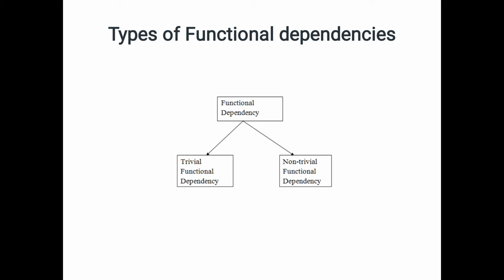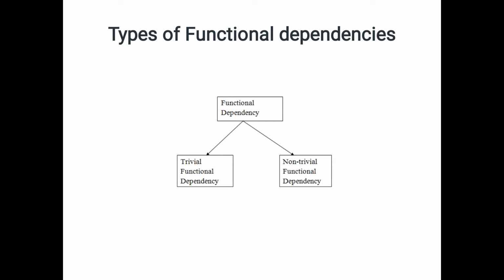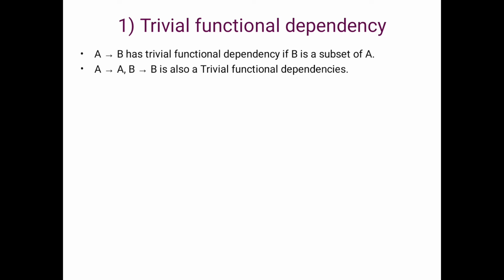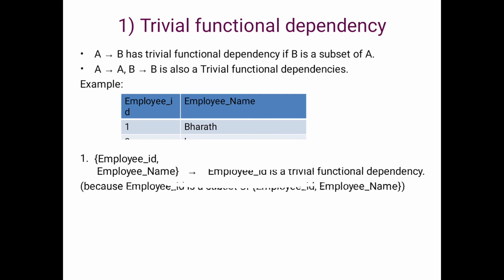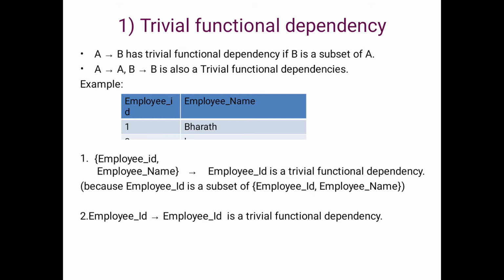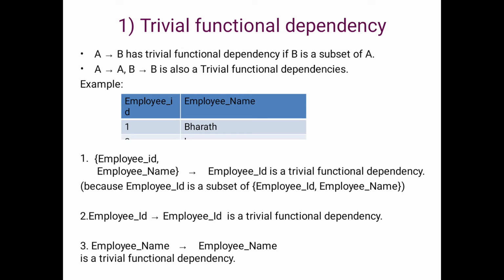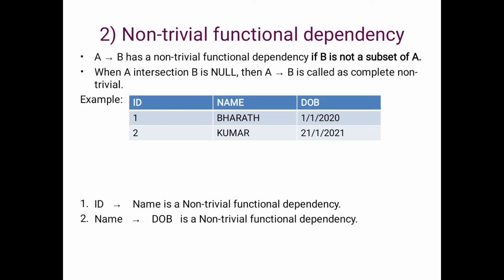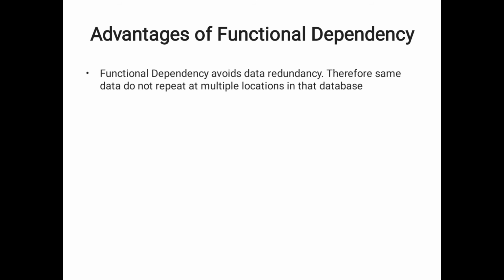Types of Functional Dependency and Advantages of Functional Dependency